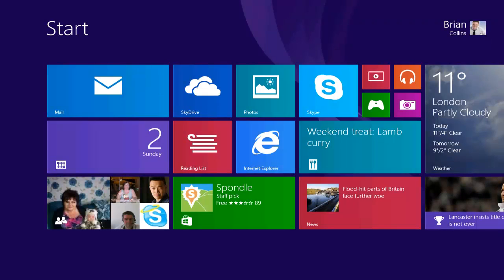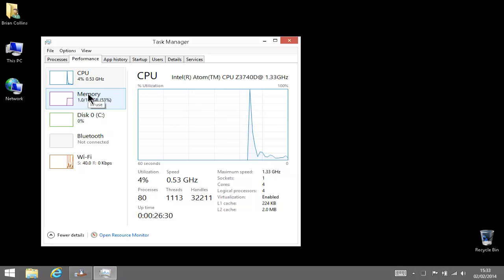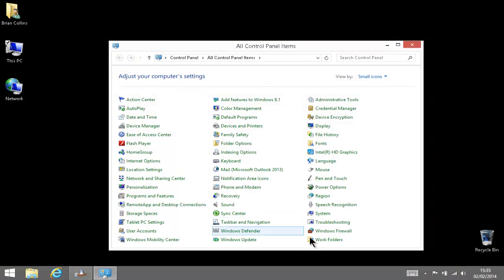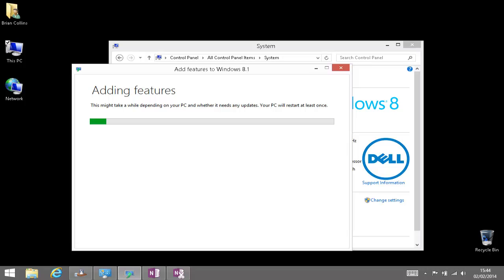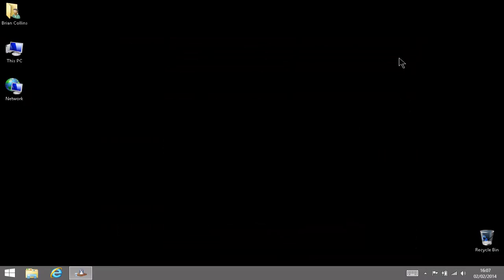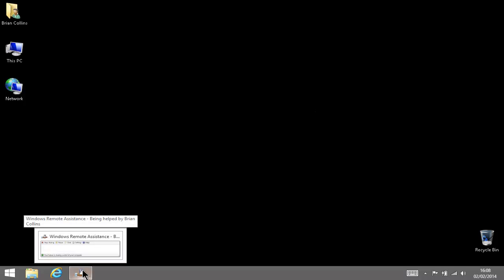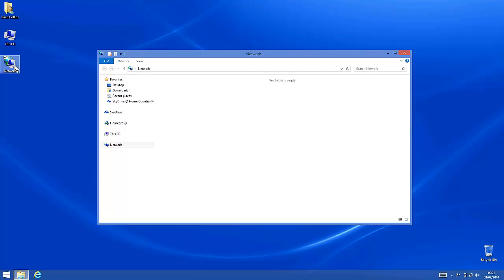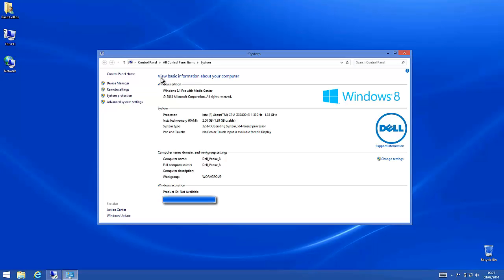Windows Version Upgrade 8.1 - 8.1 Pro Pack